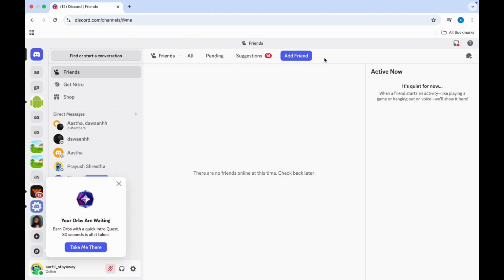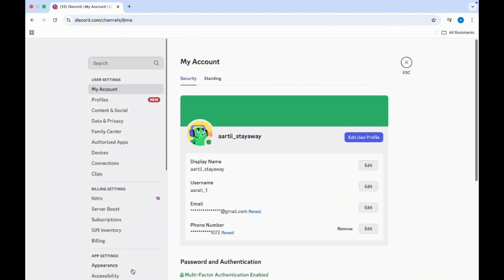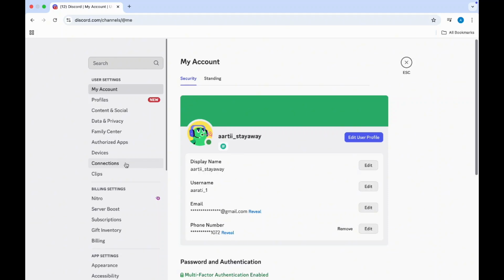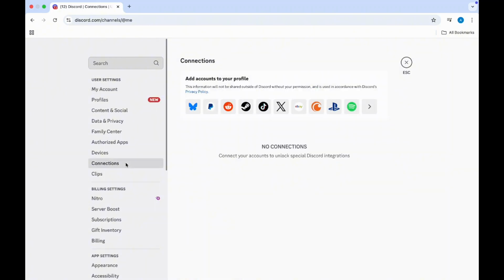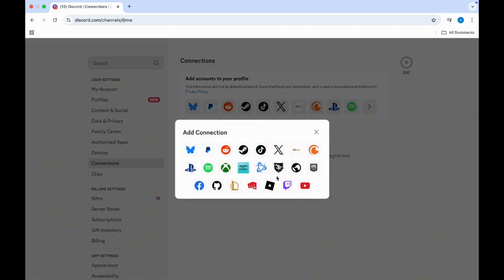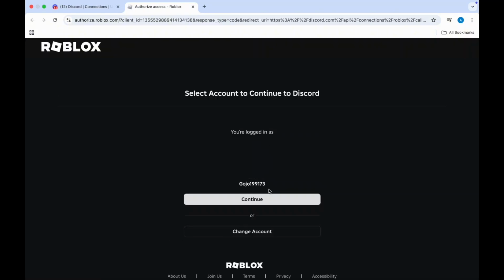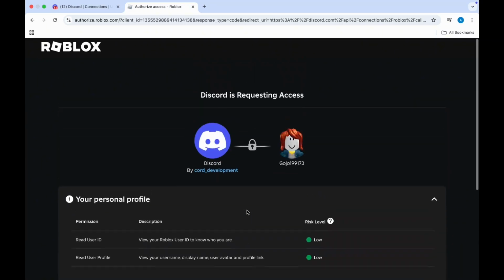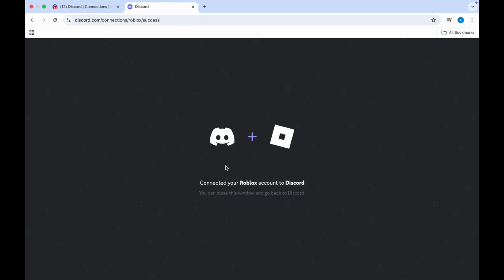How to Link Roblox Account to Discord, Is it Possible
How to Link Roblox Account to Discord, Is it Possible (2025)!
Want to link your Roblox account to Discord for a better connected experience? This video will guide you through whether it's possible to link your Roblox account to Discord and what alternatives you can use. Whether you're asking, "Can I link Roblox to Discord?" or want to connect your accounts for profile verification or in-game features, this tutorial has you covered. Learn the current options and best practices. Watch now to see if you can link your Roblox account to Discord today!

Timestamps:

00:00 How to Link Roblox Account to Discord
00:10 Can I Link My Roblox Account to Discord?